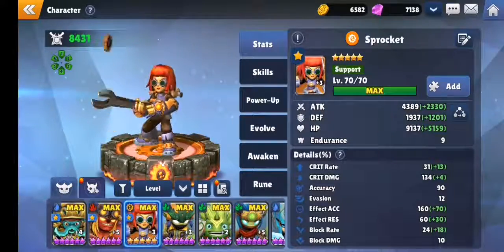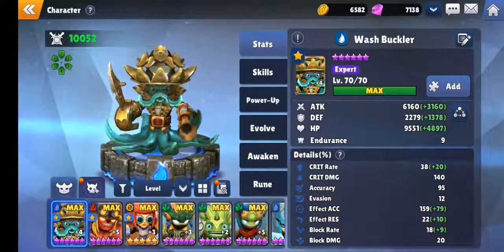SROH Dream Invasion 276040 Wash Sproc Kaboom Attempt 1